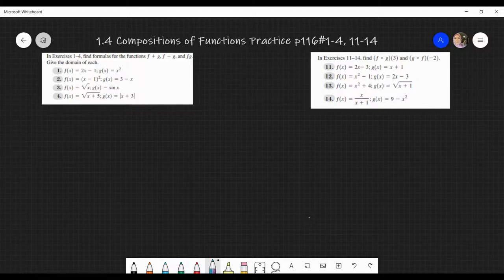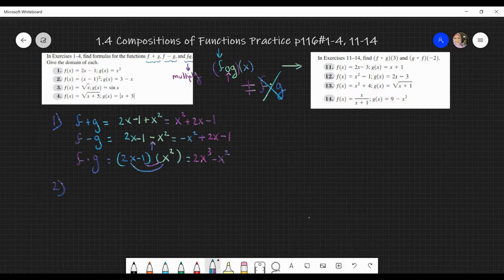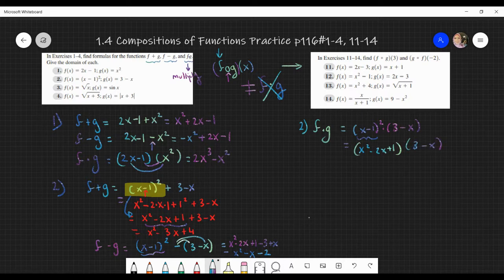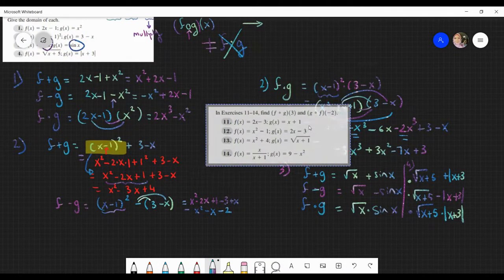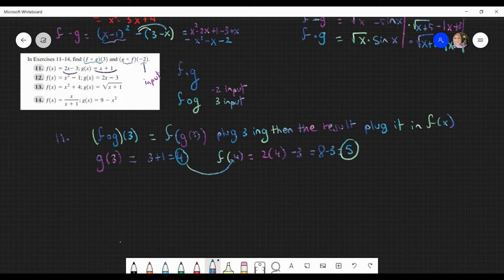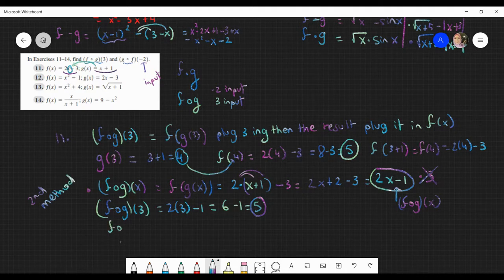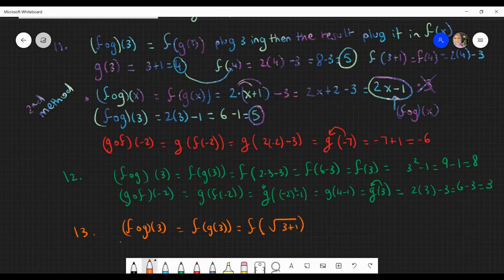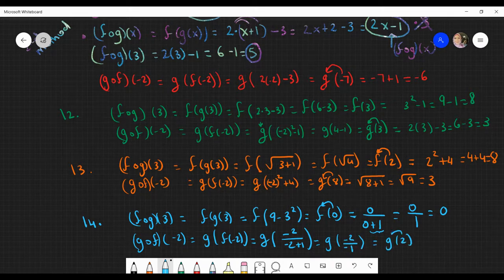1.4 Practice Composition of Functions p116#1-4,11-14